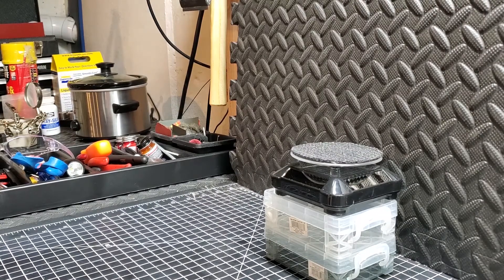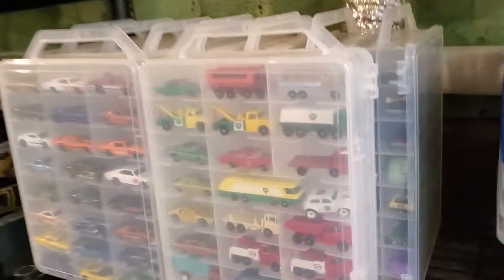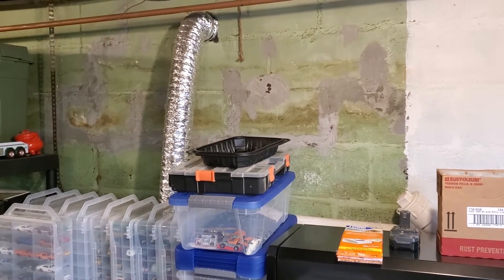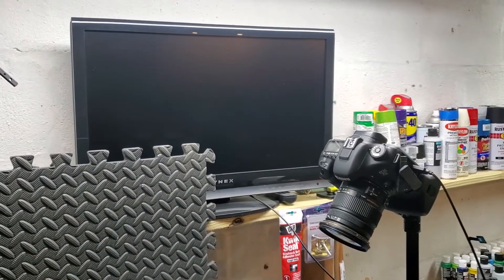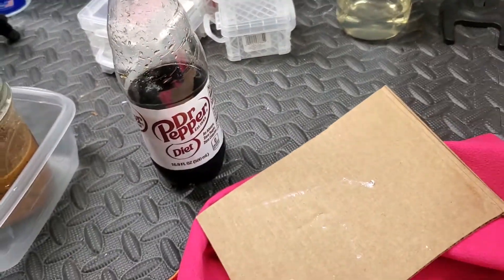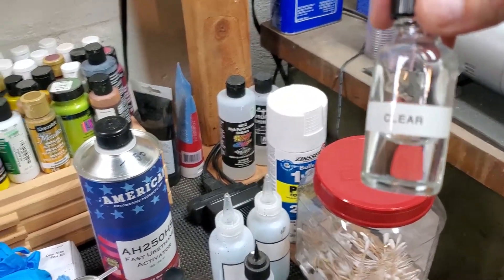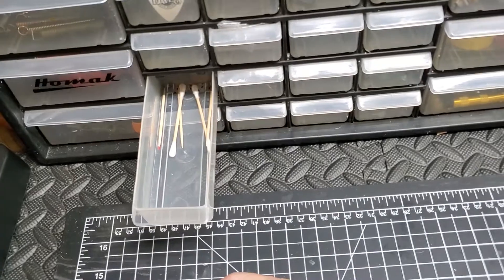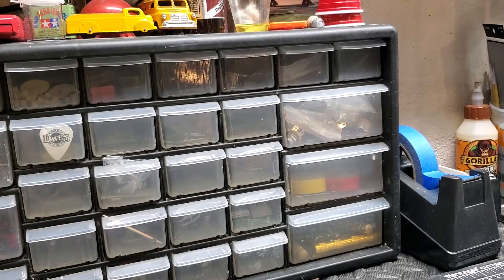Channel Update - Shop Tour and Mail Call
Quick tweener video before next restoration vid goes up. A quick tour of my workspace and I open up a mail delivery.